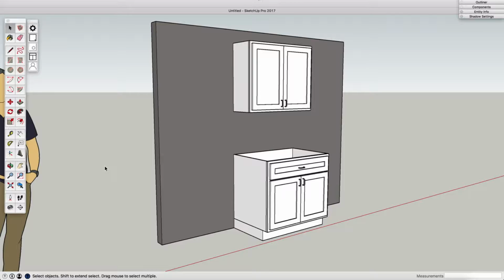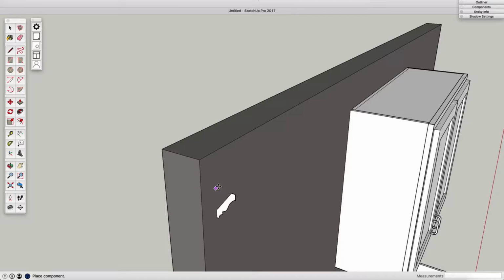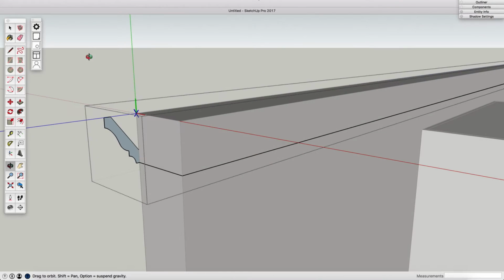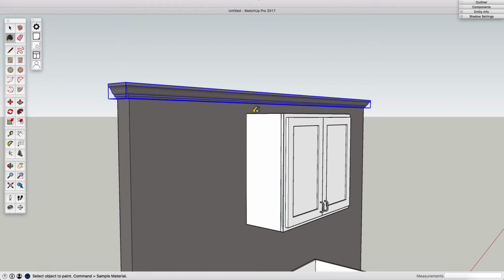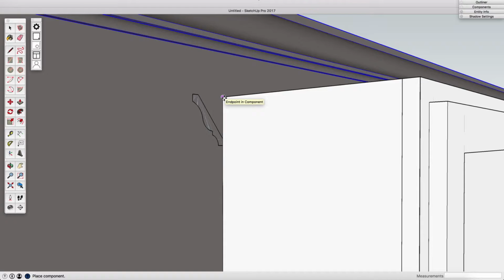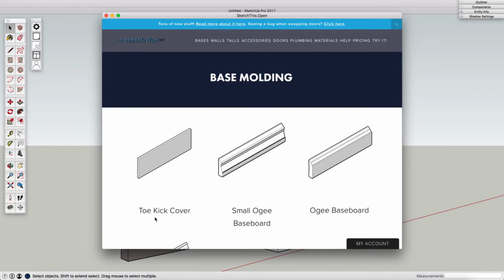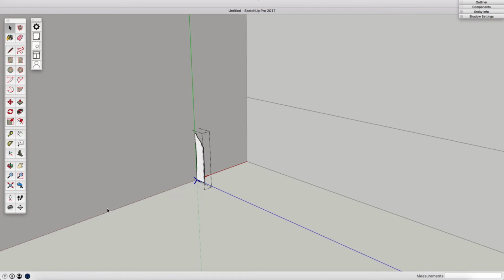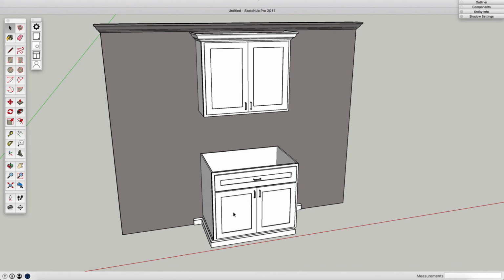Moldings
Showing how to insert moldings into the SketchThis plugin.